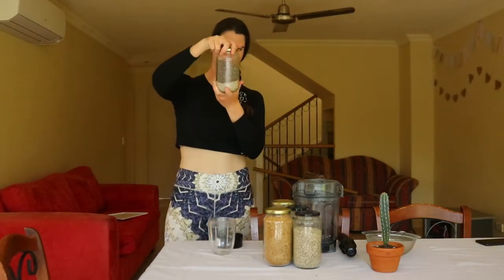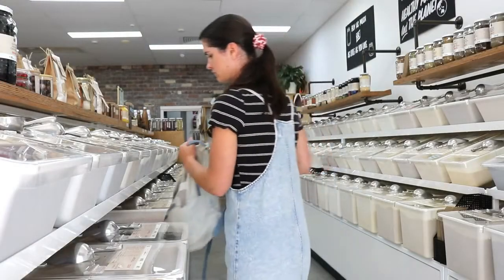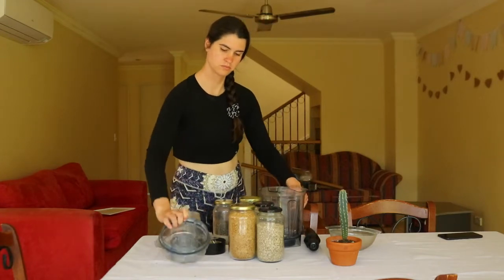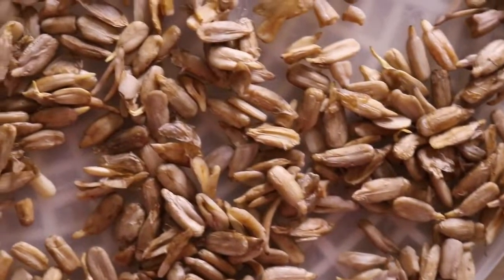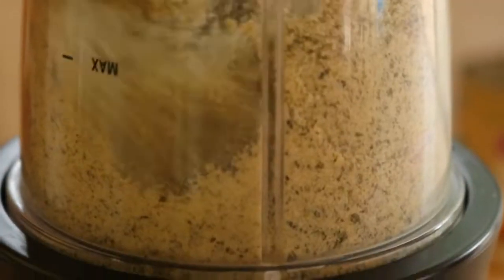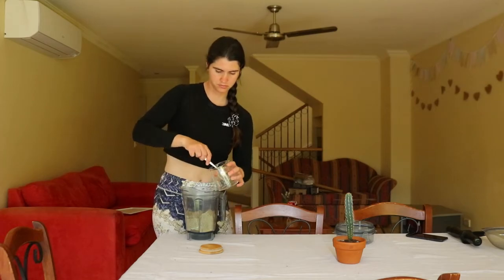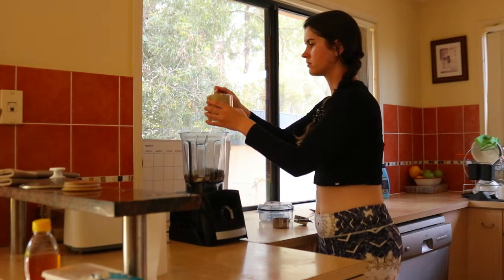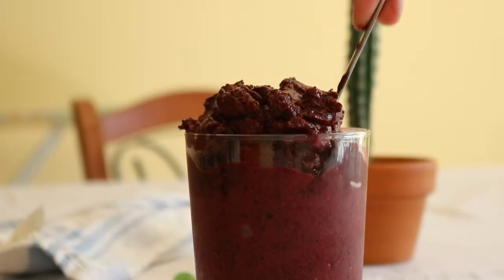How to make an all-natural Plant Protein Powder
How to make an all-natural plant protein powder at home with just 5-ingredients. This homemade plant protein powder plant can also be sprouted to make a sprouted plant protein powder which helps to reduce antinutrients found naturally in the nuts and seeds. This protein powder can be added to smoothies, baked goods, nice-cream, a bowl of porridge, or to any baked goods to add more clean, healthy, good quality plant protein to your diet. Plus, it’s way cheaper than buying the plant protein powder from the store, and is gluten-free and grain-free!

I hope you will enjoy the video! Sending you so much love and big hugs! ♥

❤ Vanessa

Camera:
Canon 80d

Editing software:
Filmora X